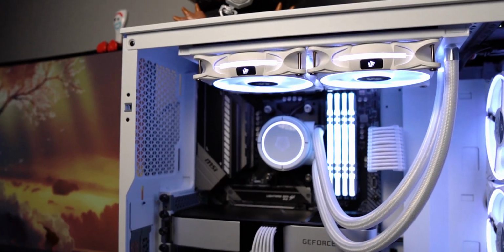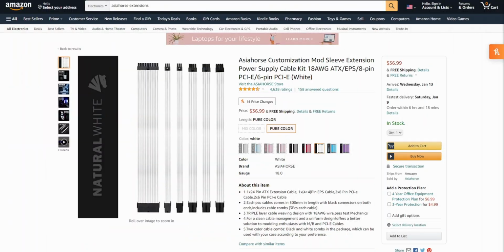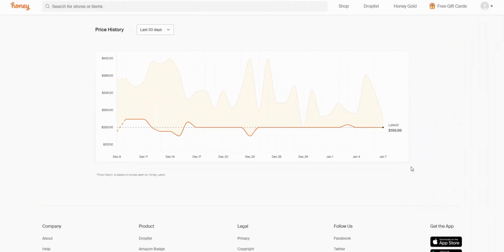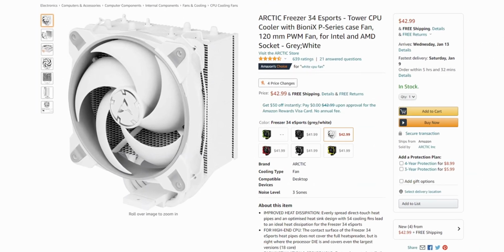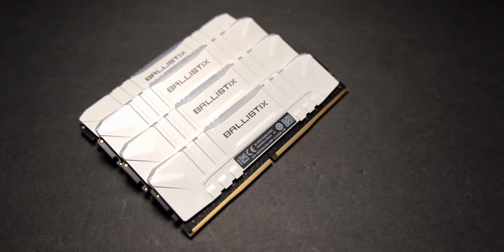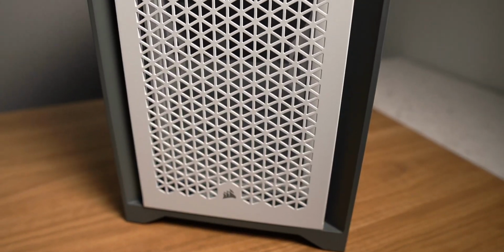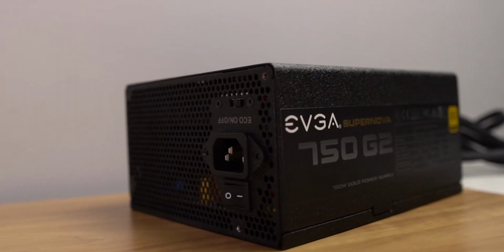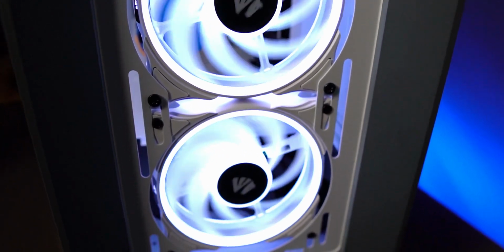The RTX 3060 Ti Gaming PC YOU Should Build! | My All-White Workstation Upgrade...